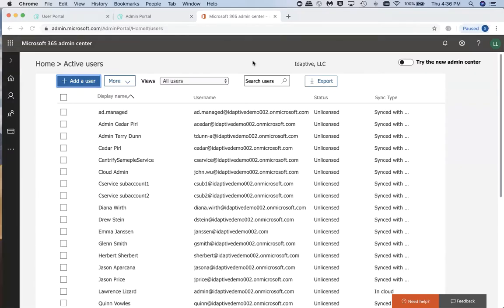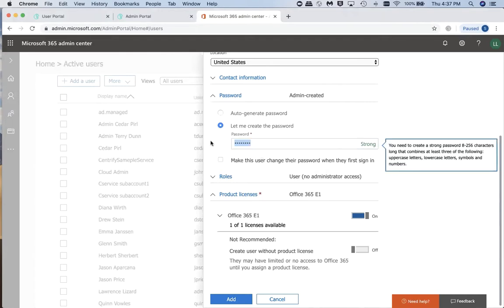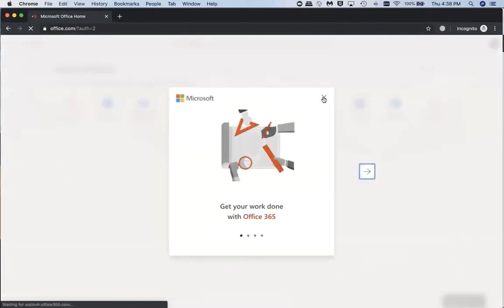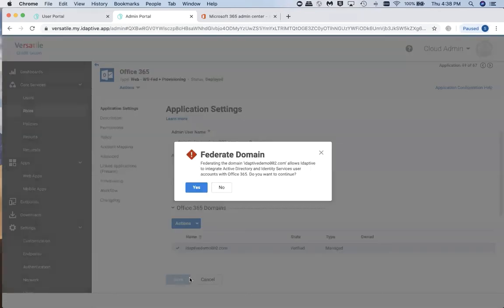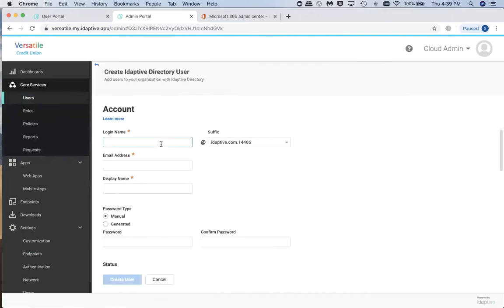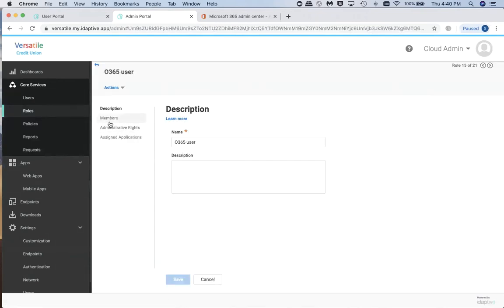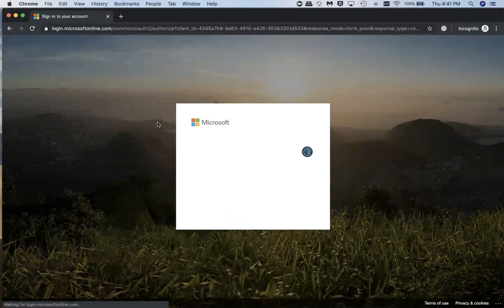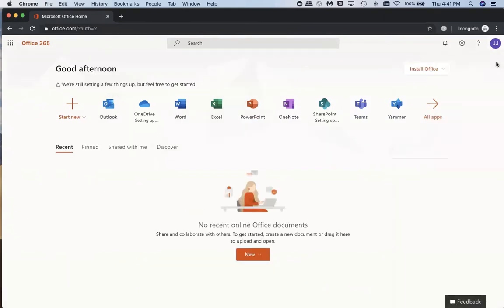Federating existing O365 users with CyberArk Identity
This video shows what it looks like when Idaptive takes over the authentication of an existing O365 user. In this video I created the user in the Idaptive Directory. For organization that do not have AD or want to move away from AD, Idaptive can be used a universal cloud directory for web applications.